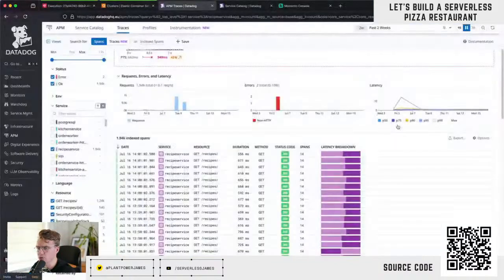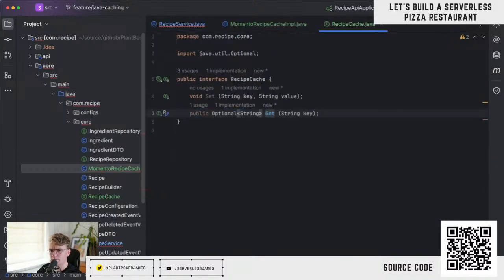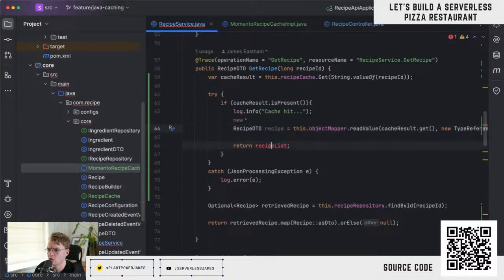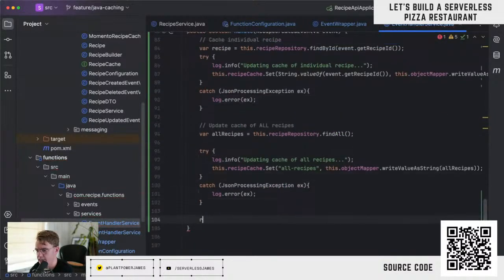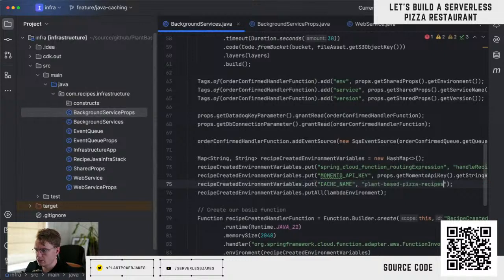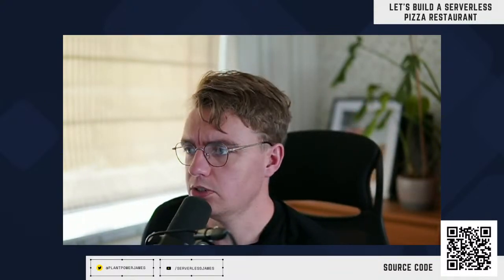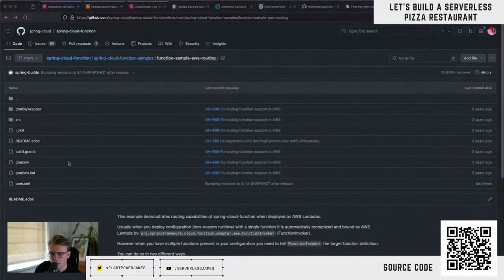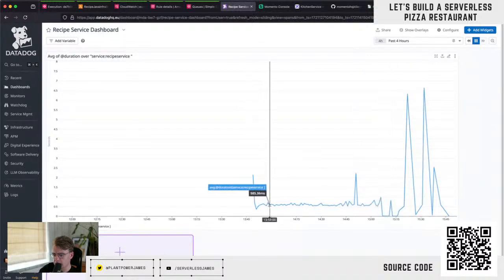Serverless + Java + Momento: Let's build A Serverless Pizza Restaurant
Let's try to speed up the performance of our Java based serverless applications by adding caching using Momento.